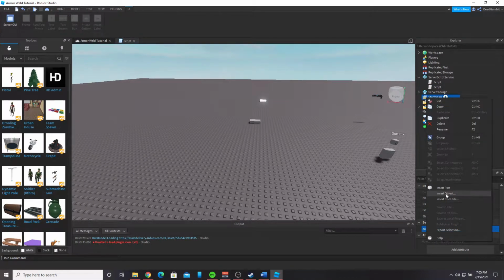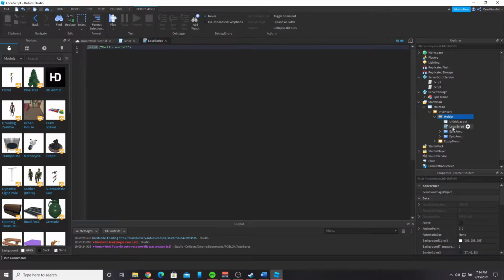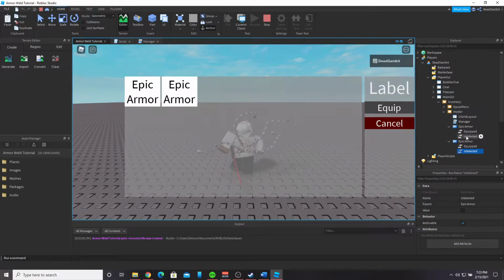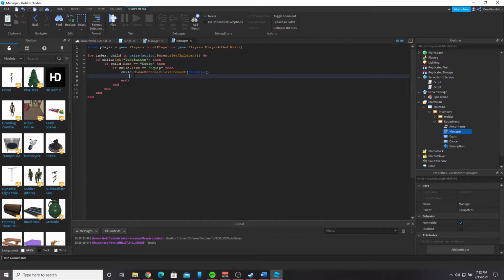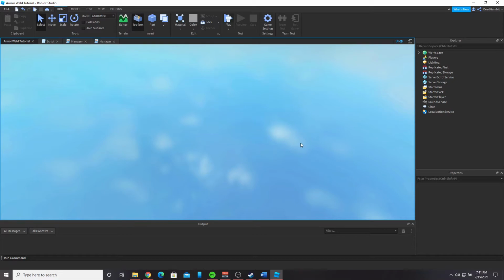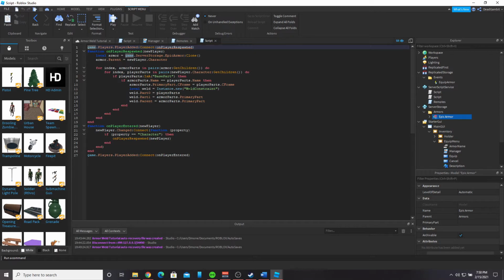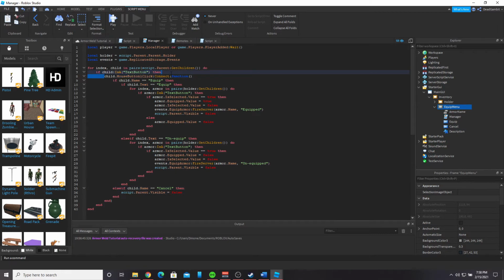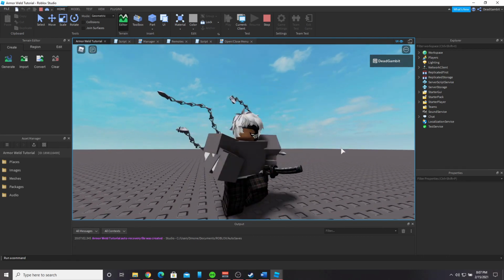Roblox Tutorial: Wearable 3D Armor Part 2(2021)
Its finally here! Part 2 of the Wearable Armor tutorial. Hope this helps you all with your games! :)